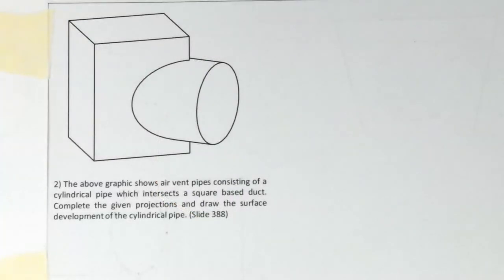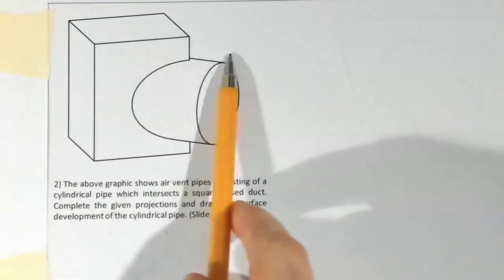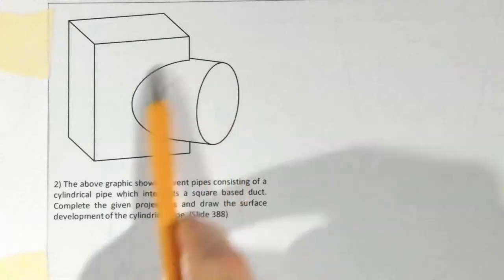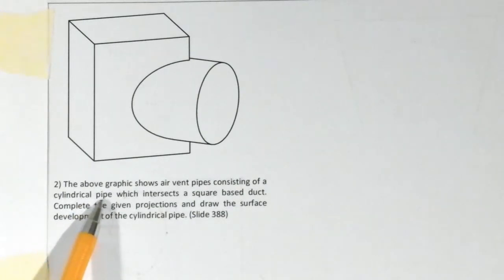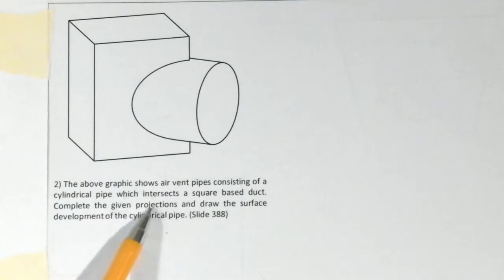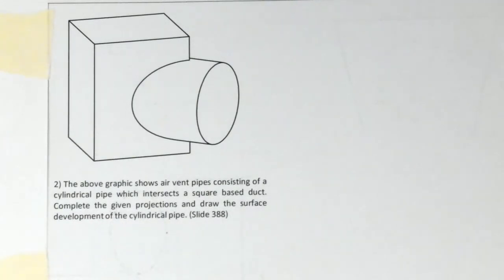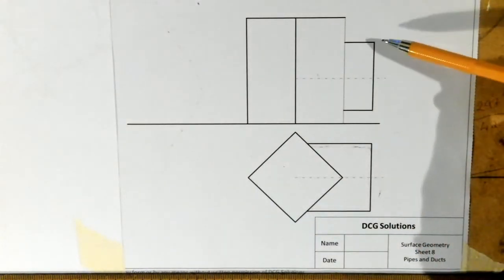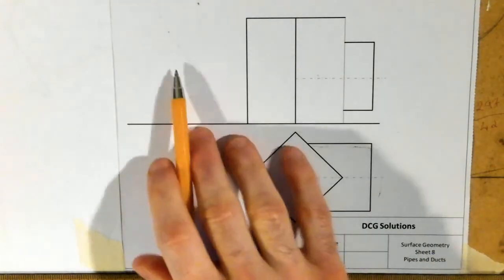DCG Orthographic & Surface Development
- Orthographic of Solids Interpenetrating one another
- Surface Development of cylindrical section
- True lengths